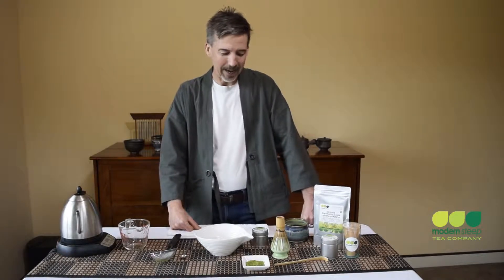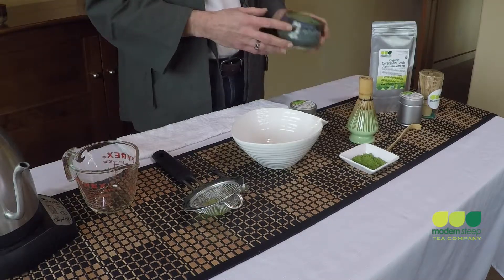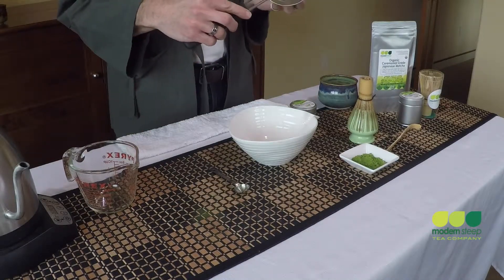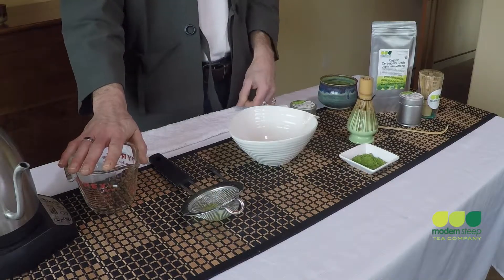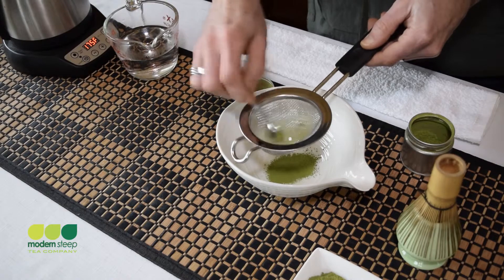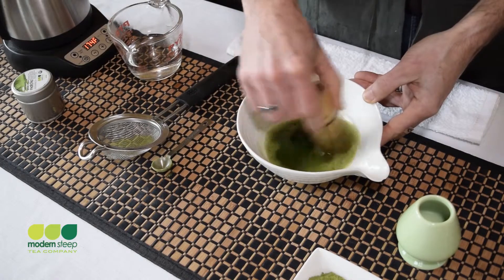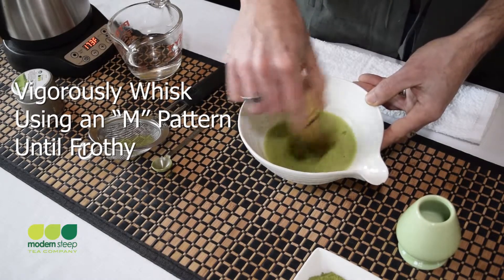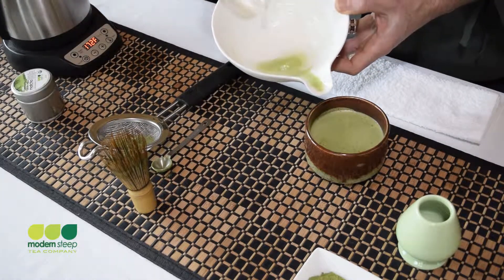Simple Tips for Whisking Matcha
Enjoy a brief lesson on how to whisk up the perfect cup of Japanese matcha. The most potent tea on the planet, matcha is abundant with antioxidants and easily whisks up into a thick and creamy beverage that is simply delicious cup after nutritious cup!